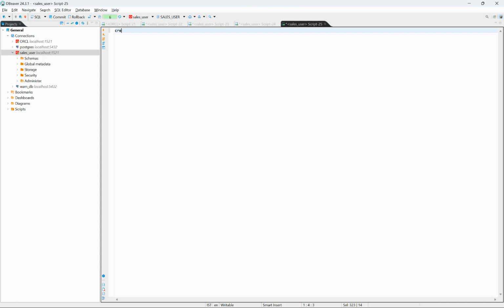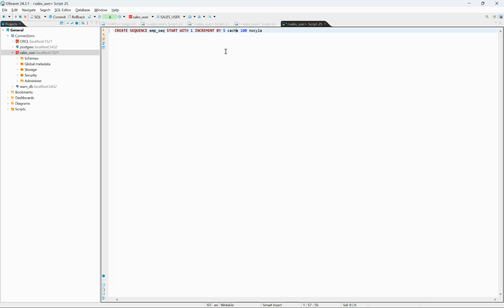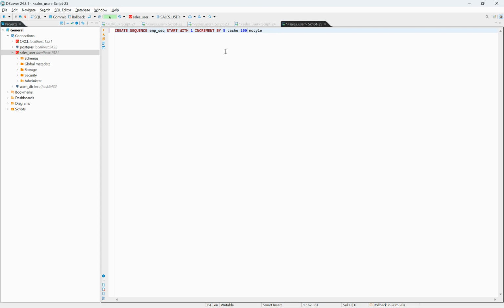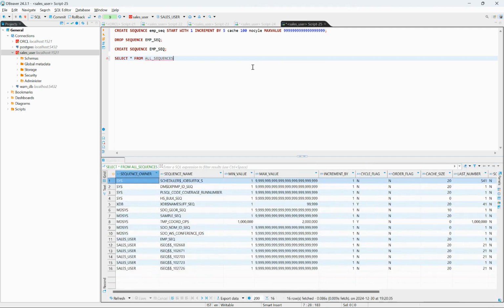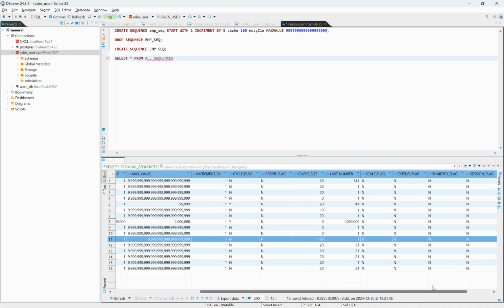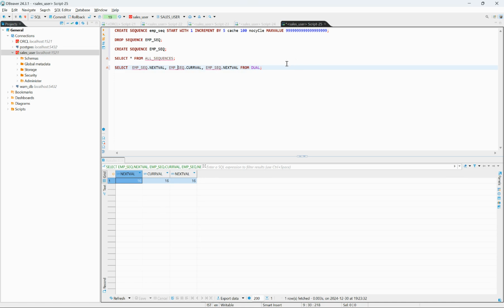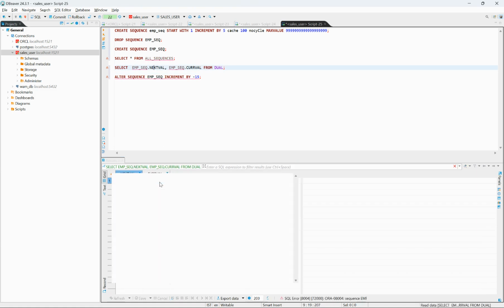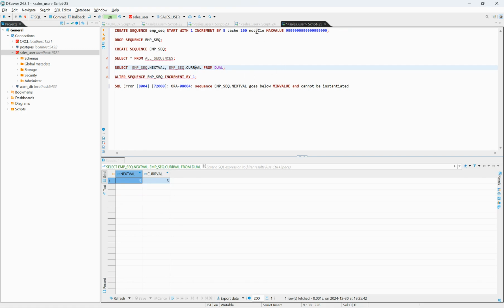Mastering SQL Sequences: Generate Unique IDs Easily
Title Options:

SQL Sequences: A Beginner's Guide
Understanding SQL Sequences: From Basics to Advanced Concepts
Unlocking SQL Sequences: Generate Unique Values with Ease
YouTube Description:

In this video, we dive deep into the world of SQL Sequences! Learn how to:

Create and manage sequences for generating unique identifiers.
Understand the key properties of sequences like start value, increment, and cycle.
Use sequences in your SQL queries to generate unique values for primary keys and other columns.
Explore advanced concepts such as sequence caching and using sequences across multiple tables.
Whether you're a beginner or looking to enhance your SQL skills, this video will provide you with a solid understanding of SQL Sequences.

SQL Error [8004] [72000]: ORA-08004: sequence EMP_SEQ.NEXTVAL goes below MINVALUE and cannot be instantiated